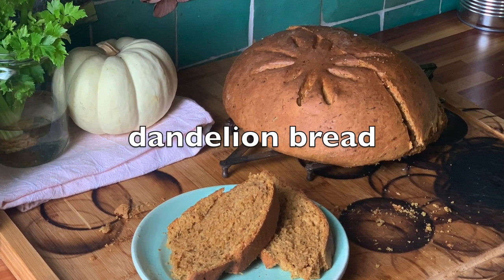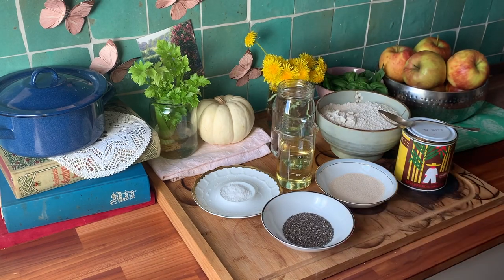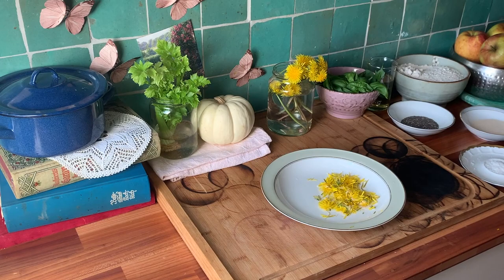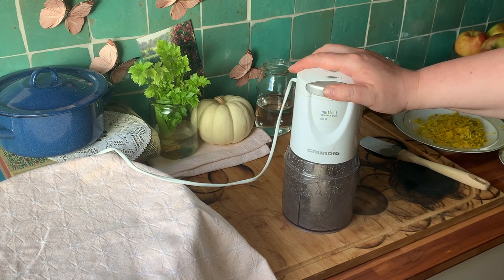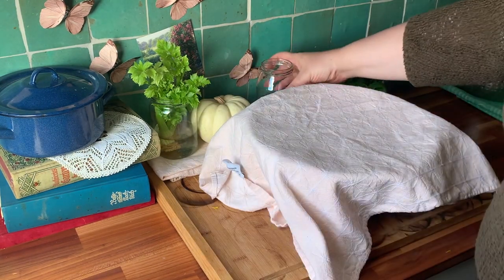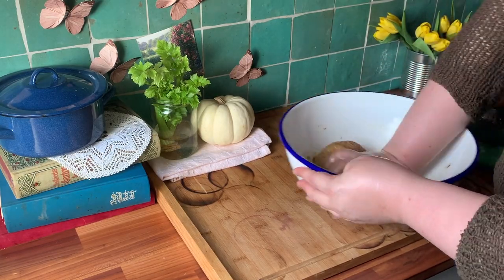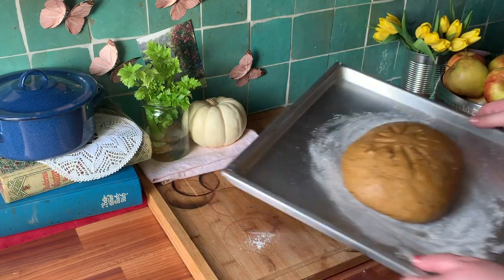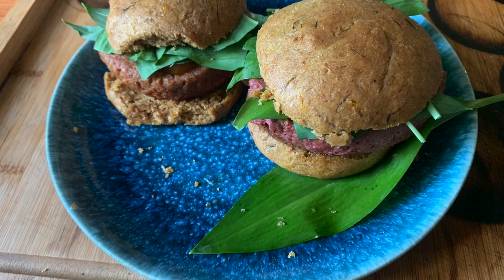Lets bake dandelion bread